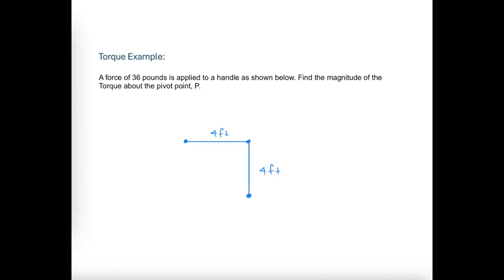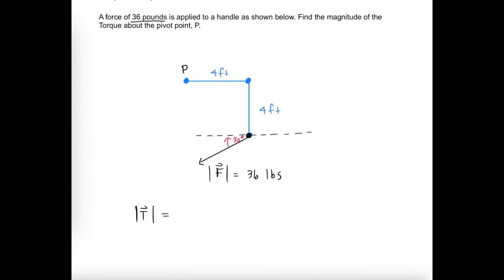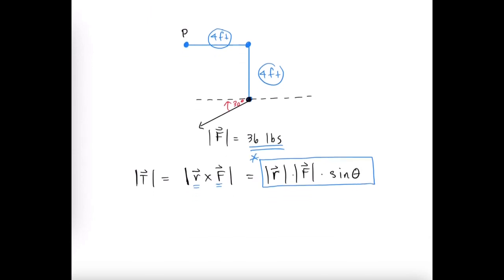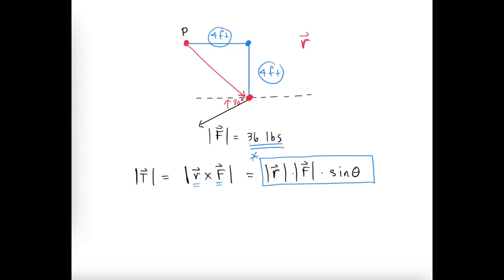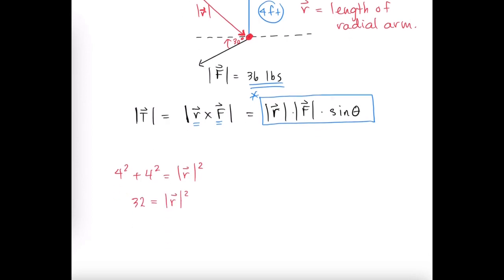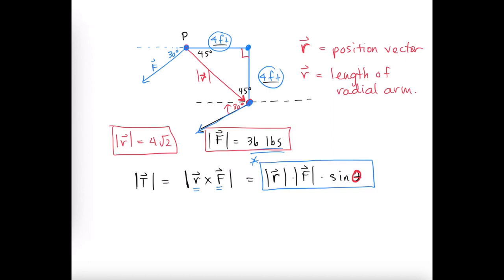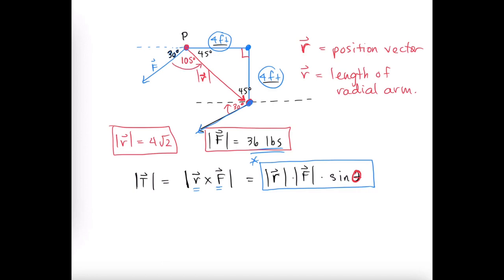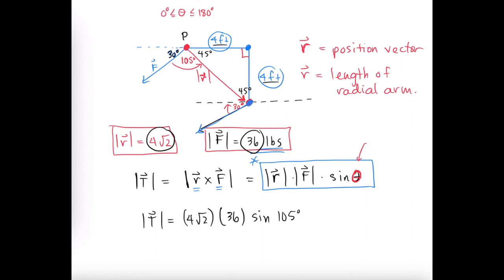Torque Example - bent handle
Example - find the magnitude of the torque about a pivot point when the force is applied to a handle that has a 90-degree bend in it.